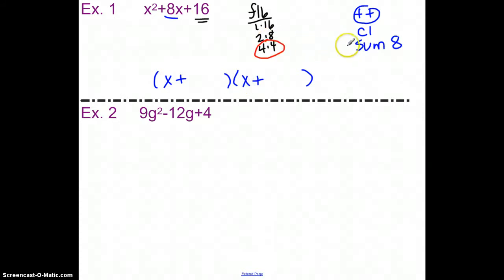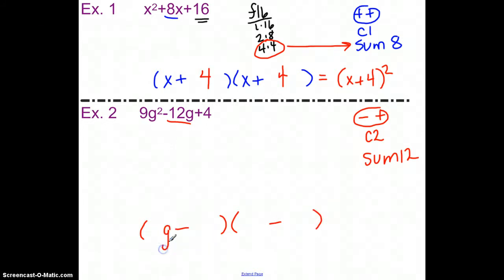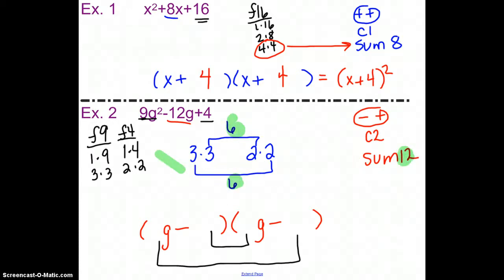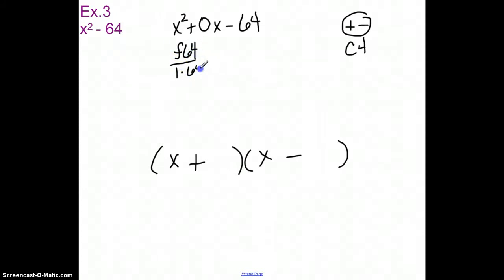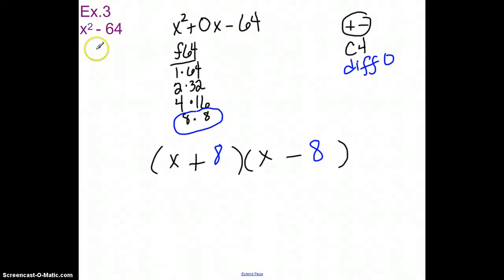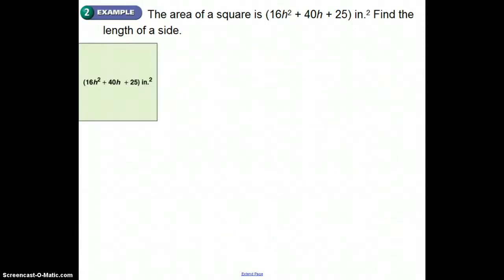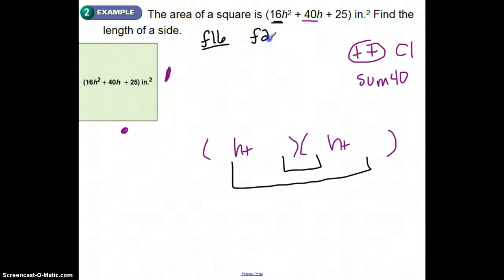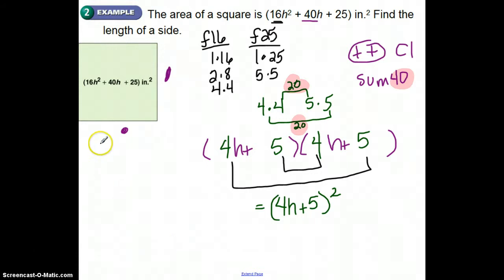Hesslau Middle School at Parkside Alg 1B Sec 9.7 Factoring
Maureen Hesslau Middle School at Parkside Algebra 1B Sec 9.7 Factoring Quadratics ax^2+bx+c  where a is greater than 1 for Special Cases